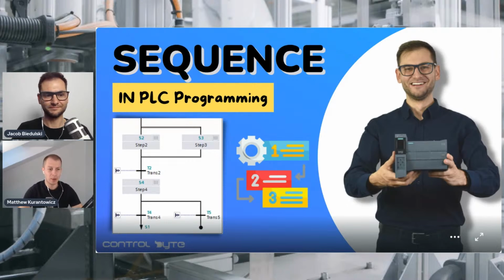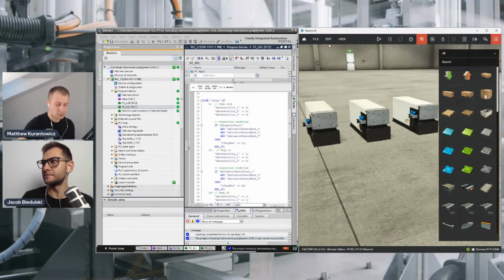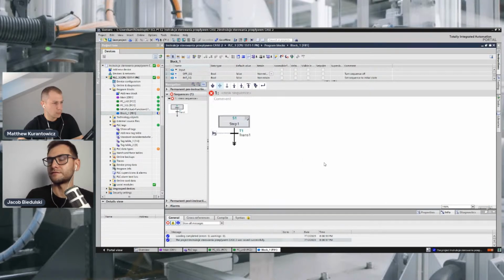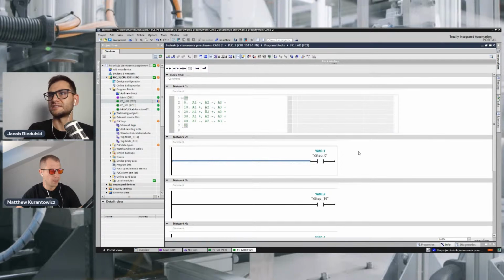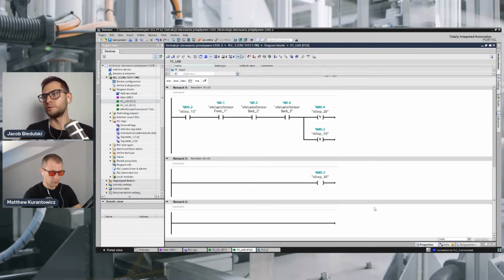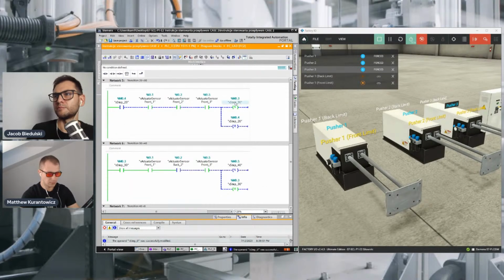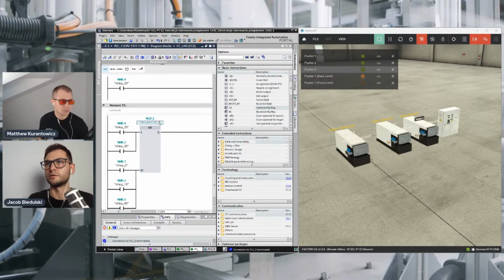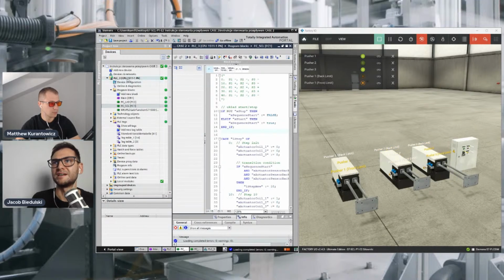Create a sequence for industrial machine on PLC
If you're ready for more:
🔷 Premium Course: Become a PLC expert with our specialized Siemens systems course.